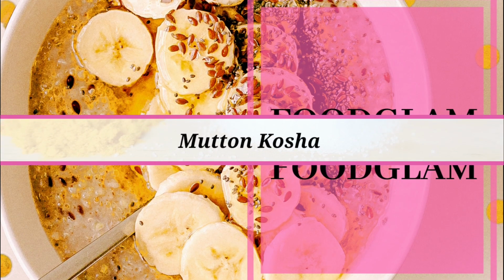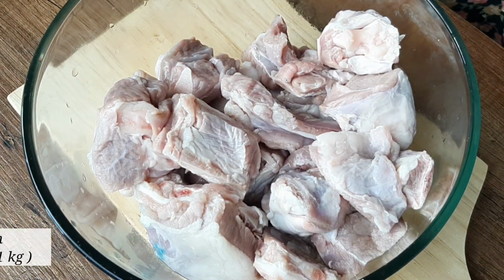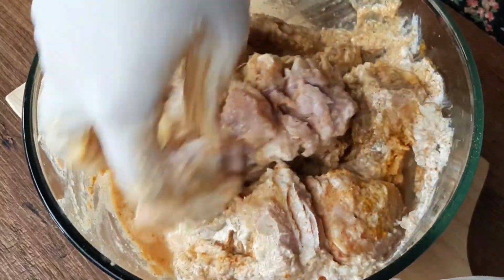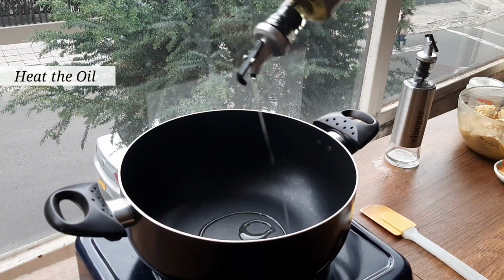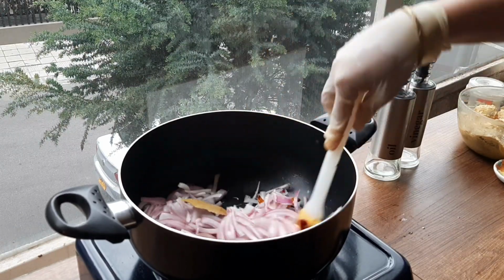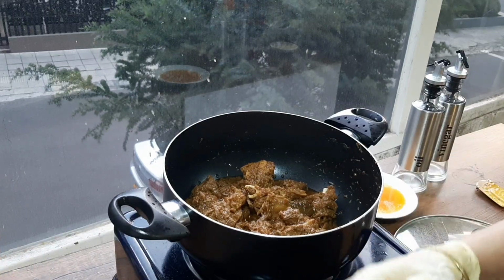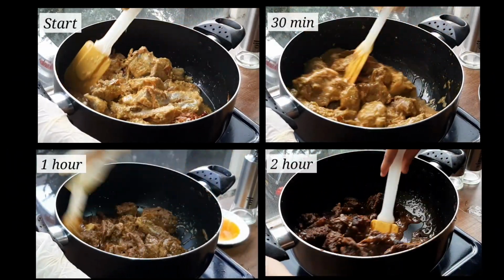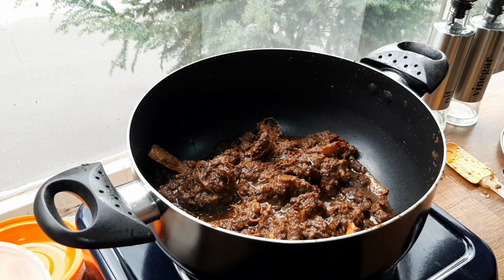Mutton Kosha Bengali Recipe | Kasha Mangsho | Bengali slow Cooked Mutton Curry | Mutton Bhuna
Mutton Kosha bengali recipe | Kasha Mangsho | Bengali slow Cooked Mutton Curry | Mutton Bhuna | FOODGLAM

          Mutton Kosha is a ever trending bengali non veg delicacy which can be served with Pulao, Paratha or Basmati rice. The " Kosha" means to cook a gravy slowly on a low or medium flame for a long duration of time which gives rich, brown or dark brown gravy and mutton pieces will melt in your mouth.